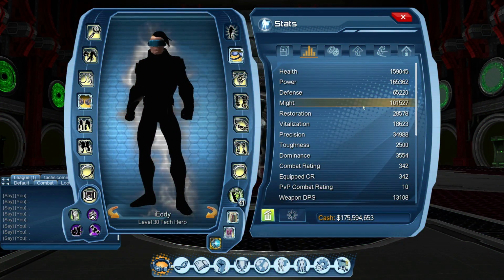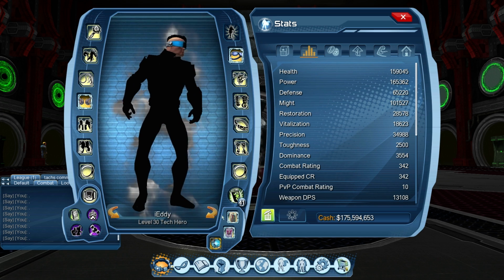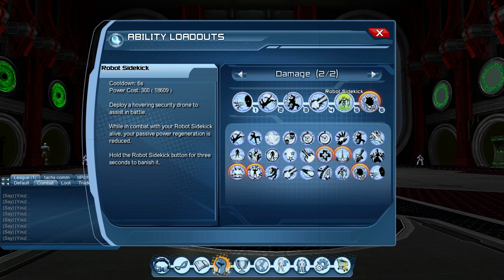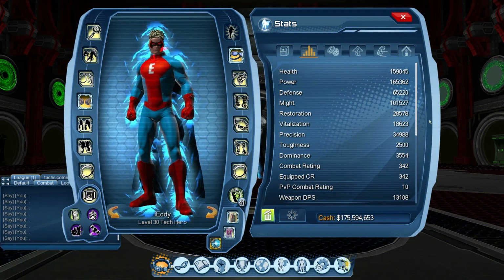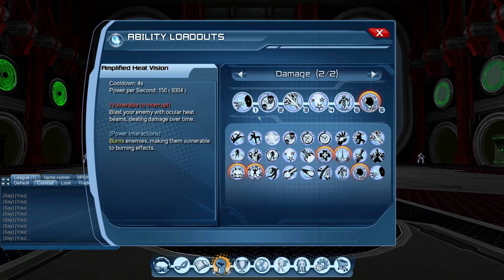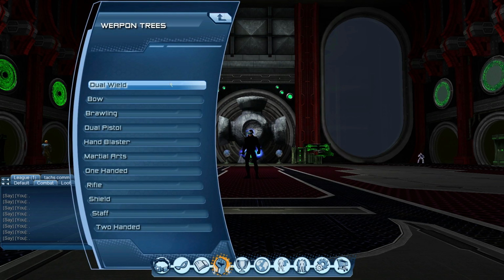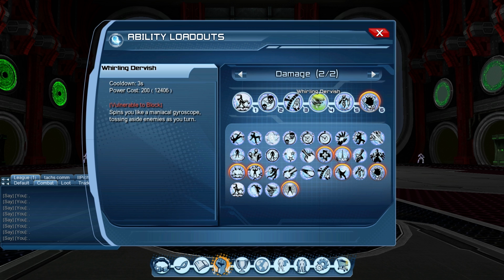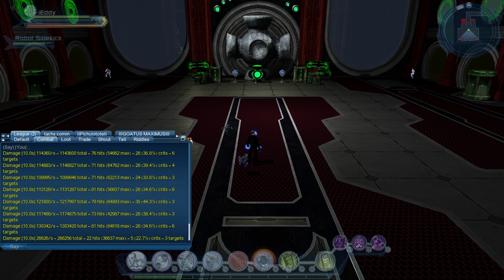DCUO | Quantum DPS (Might) Loadout & Rotation 2021/2022 | iEddy Gaming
Complete guide on how to DPS (Might) with Quantum in DC Universe Online. This video includes Loadout, Rotation, Skill Points Allocation, Artifacts, Gear Mods and demonstration.
- iEddy